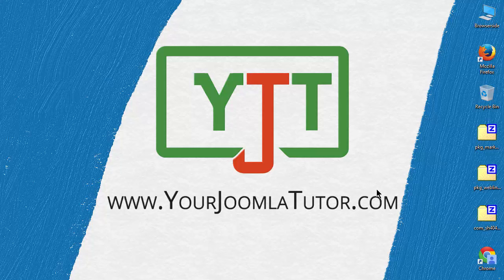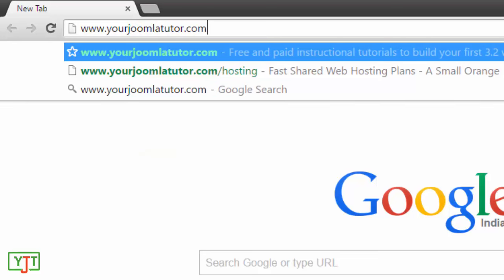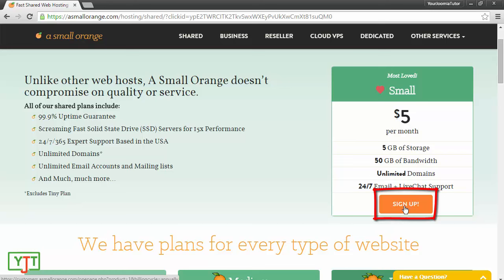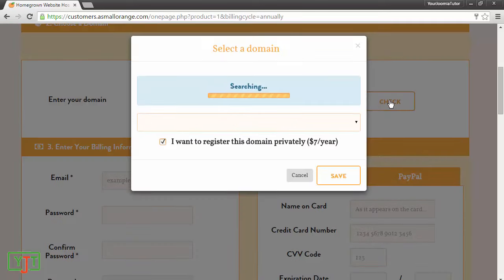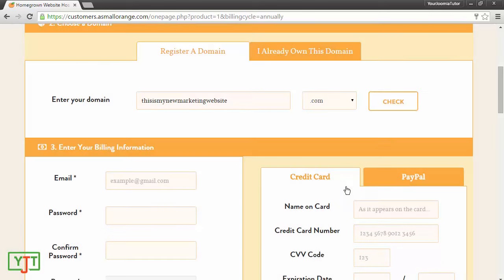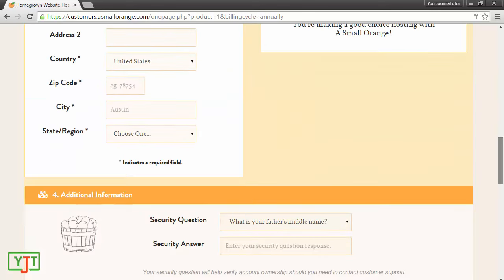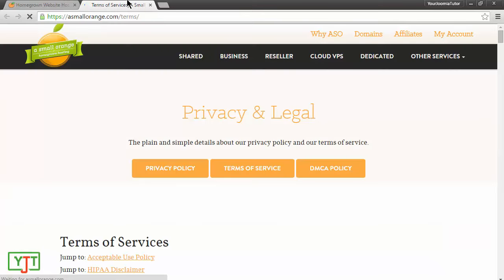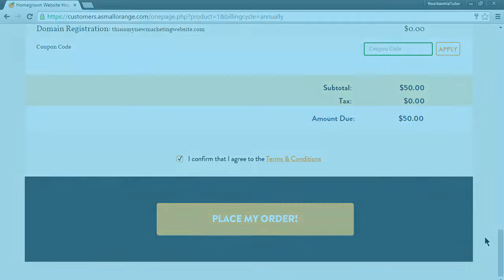Learn to buy domain and hosting for your joomla website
This lecture is a part of tutorial series on how you can make lead collecting landing page joomla website and automate the marketing. You can access the course at our official

This video will show how you can get domain and hosting for your joomla website. We use and recommend ASmallOrange for hosting your joomla website, check them out